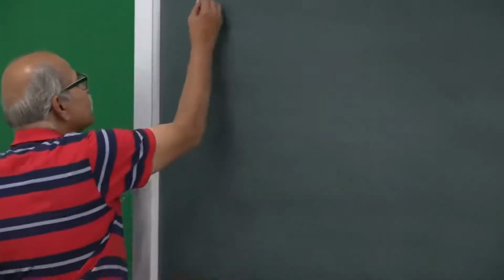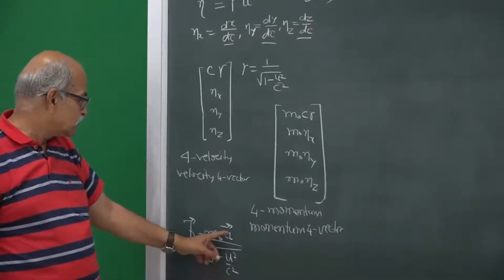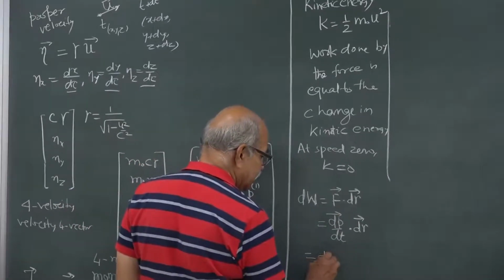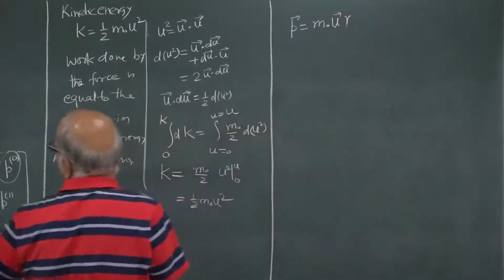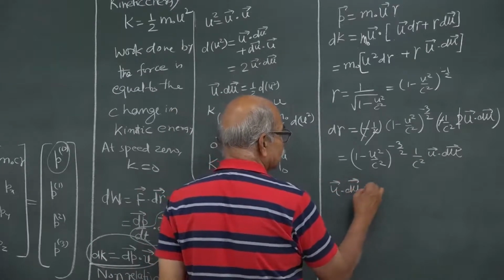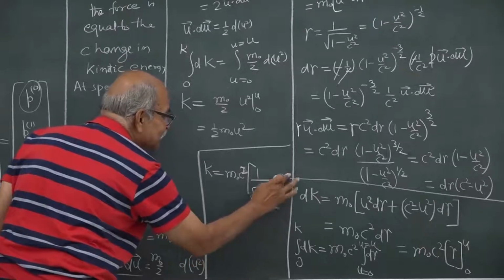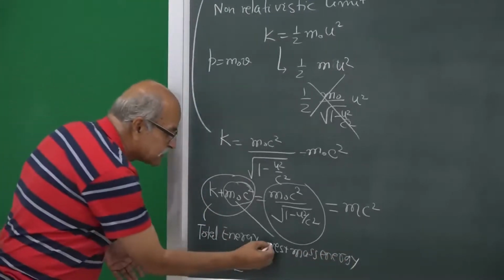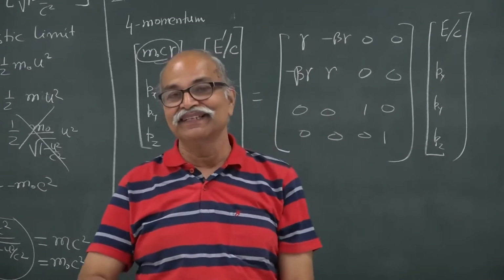15. e=mc^2 - Dr. H C Verma - Advanced Special Theory of Relativity - English